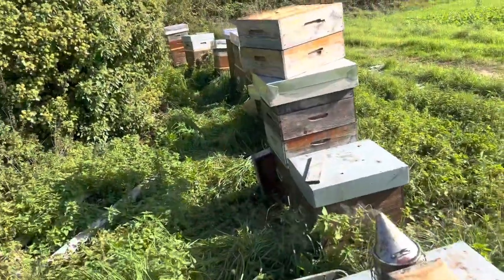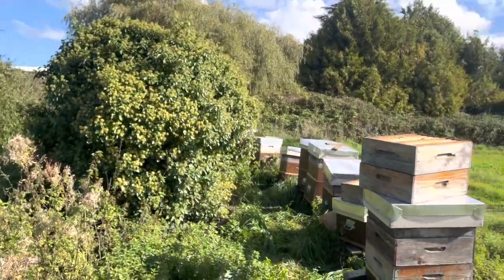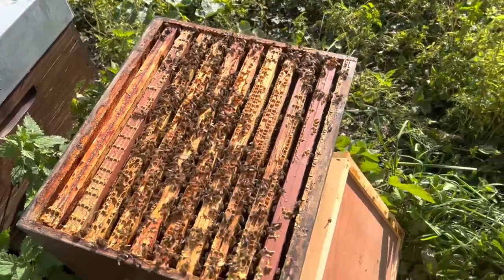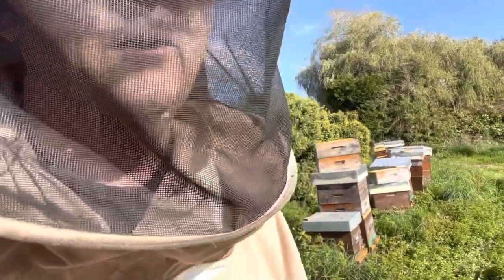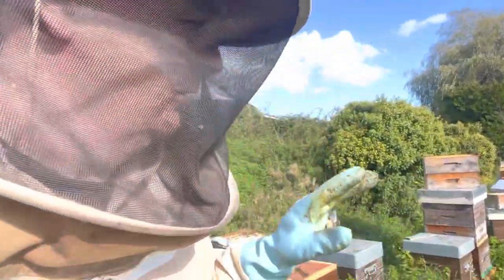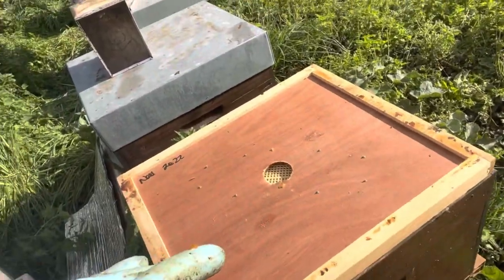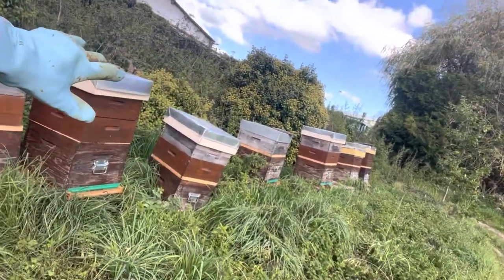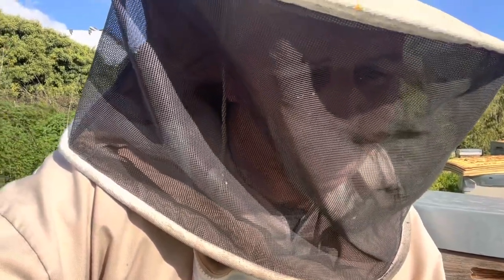I have no excuses, this is way too late! But…..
So I’m only just getting round to removing the last honey from my Hives and I’ve also found an April where I didn’t release the queens in time however they are all alive. Just using this as an example of how the current system I use works really well and it doesn’t damage the Queens if you’re leaving them caged longer than usual. Normal service resumed as soon as possible I hope in a desperate attempt to get bees made before the end of the season.￼